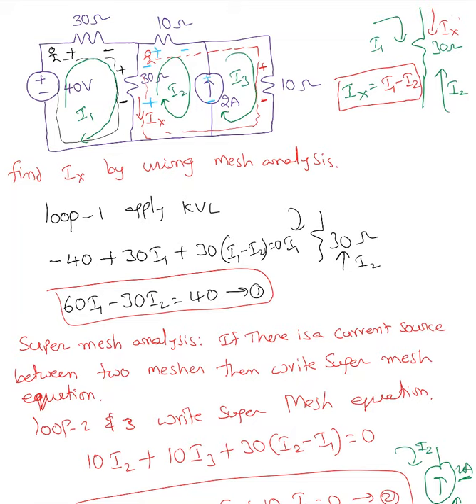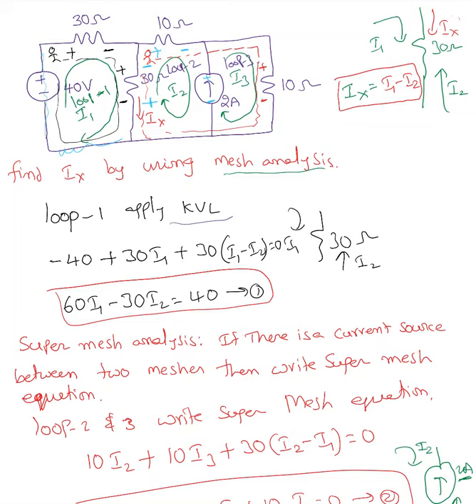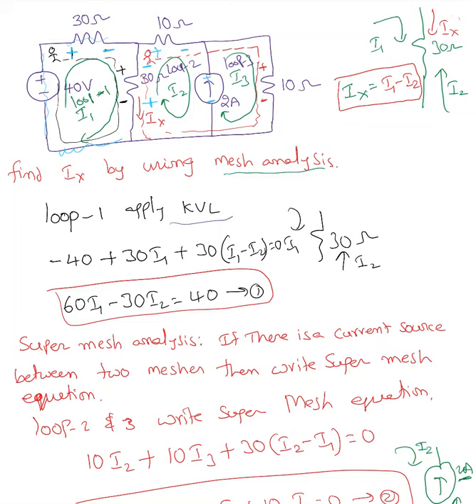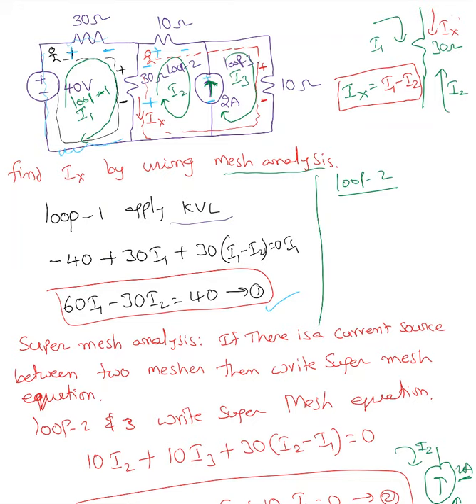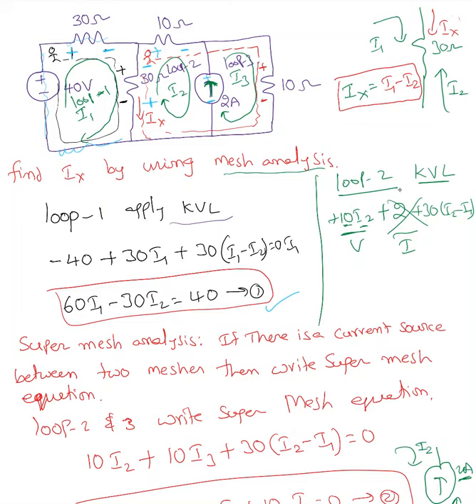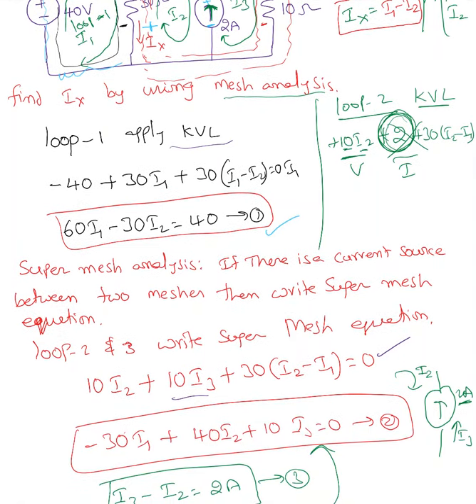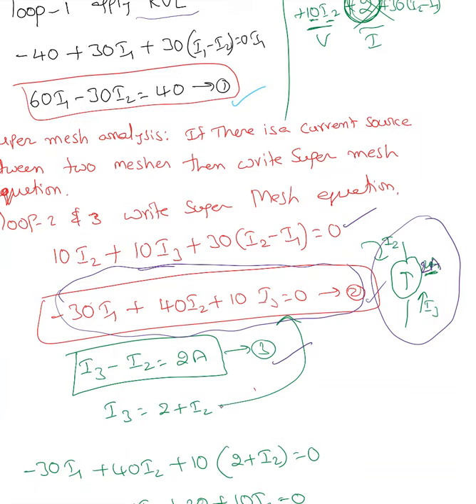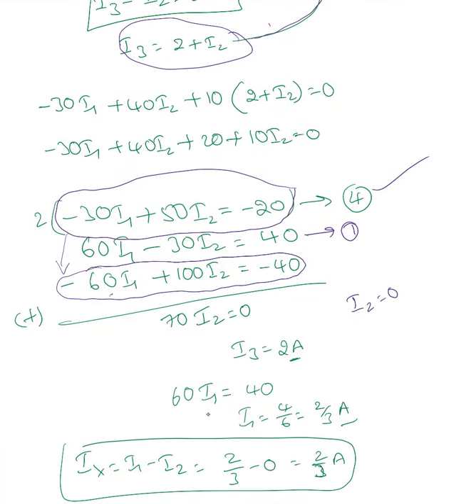Mesh analysis 005 Super mesh analysis 001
here we are talking about super mesh analysis.